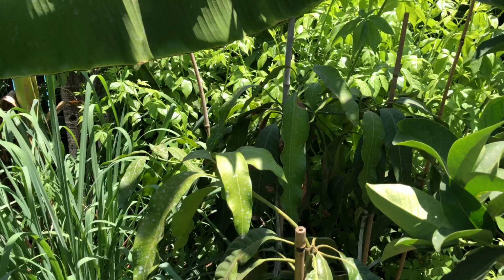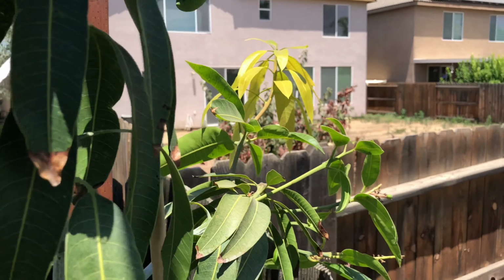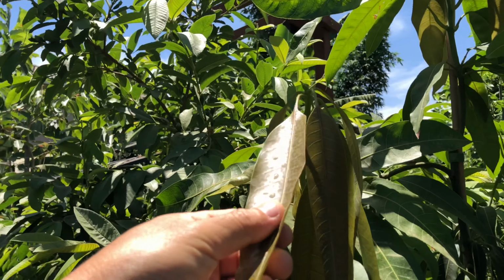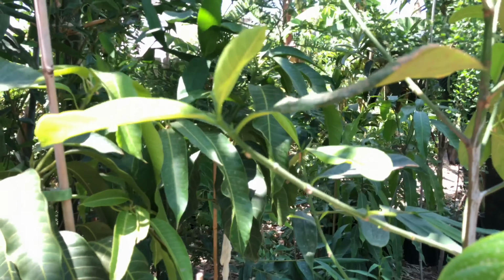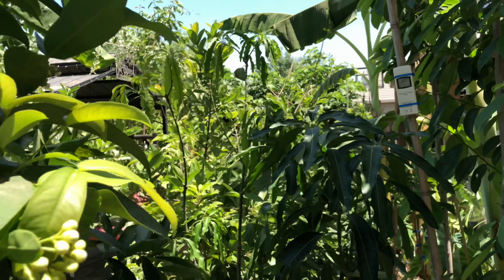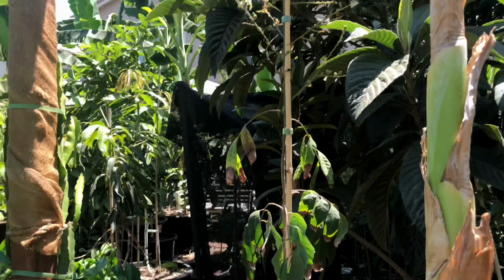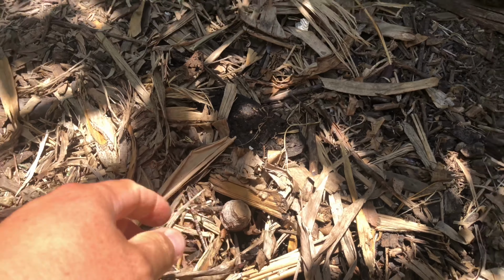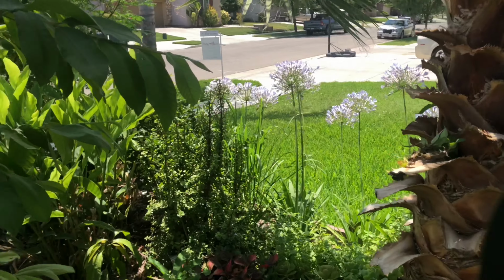Mango Trees in the Fresno/Visalia Area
6/23/2020 - Growing Keo Savoy, Corriente, Van Dyke, Tommy Atkins, Lancetilla, Ice Cream, Nam Doc Mai, Mallika, Po Pyu Kalay (Lemon Meringue), Florigon, Manilla, Lemon Zest, Kesar, Haden, Valencia Pride and Carrie Mango Trees in California’s Central Valley.